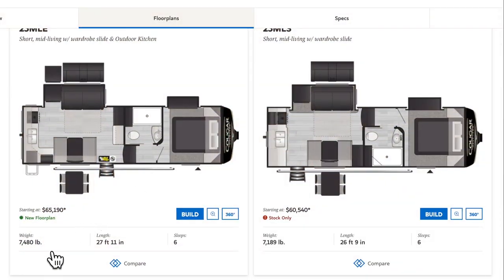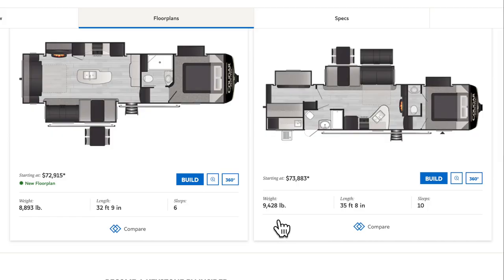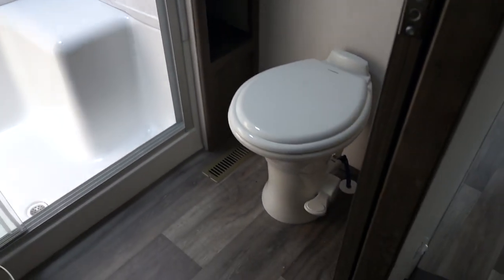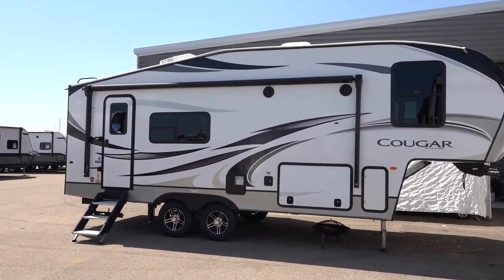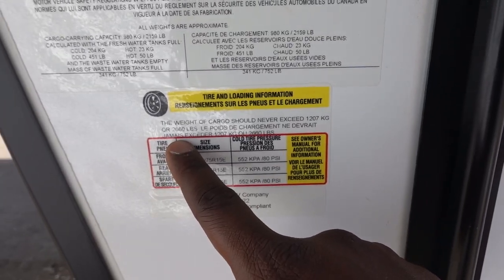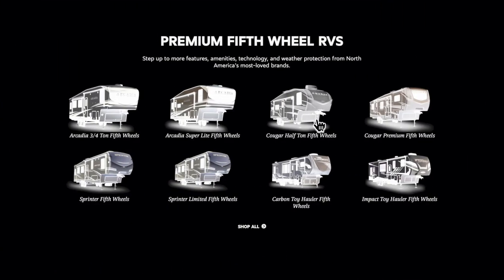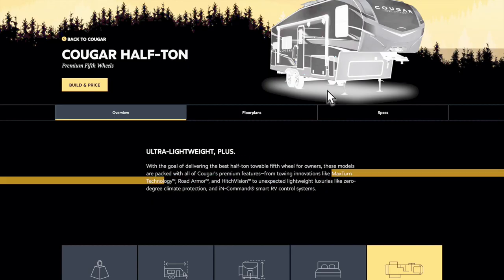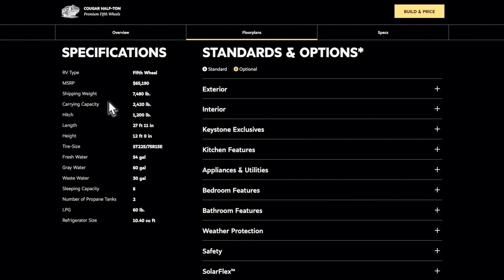This 27FT Fifth Wheel Should Be Half Ton Towable But Here's Why It's Not!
Half ton towable RV's have been around for awhile but I think they are sending the wrong message to people. Here's what you need to know and understand about them!